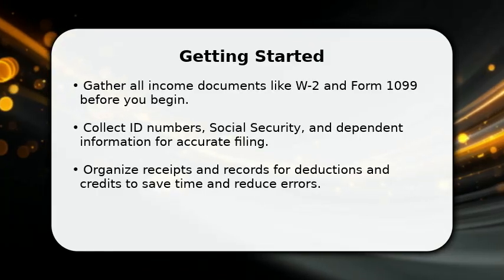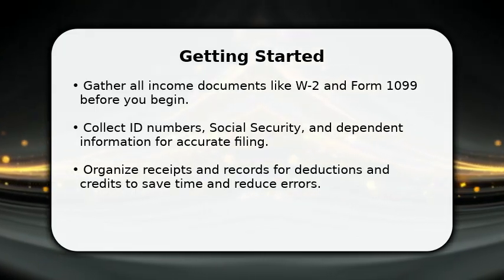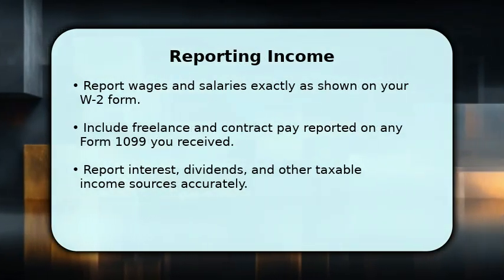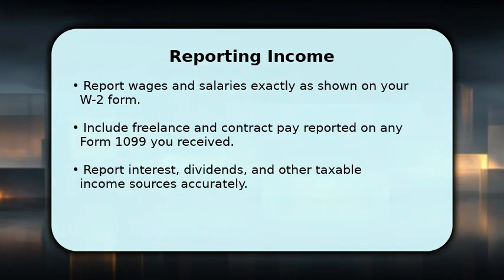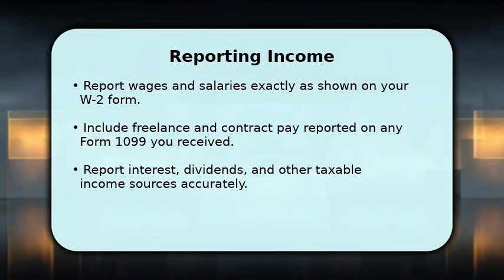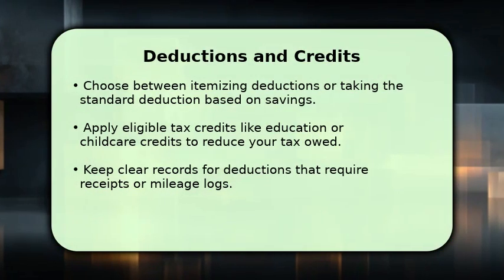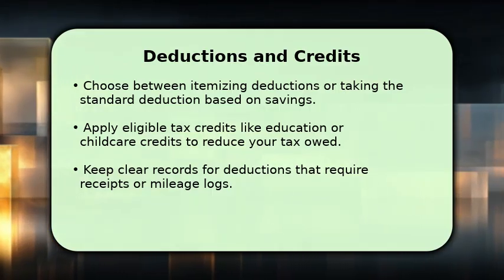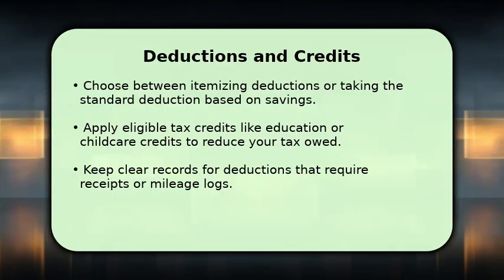How To Fill In Tax Return - Full Guide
How To Fill In Tax Return - Full Guide | 🍱 Make meal prep easy with these leakproof containers ▸

Are you struggling to fill in your tax return? This video provides a comprehensive guide on how to complete your tax return, step by step. From understanding the different types of income to claiming deductions and credits, we cover everything you need to know. Whether you're a first-time filer or an experienced taxpayer, this video will help you navigate the tax return process with confidence.